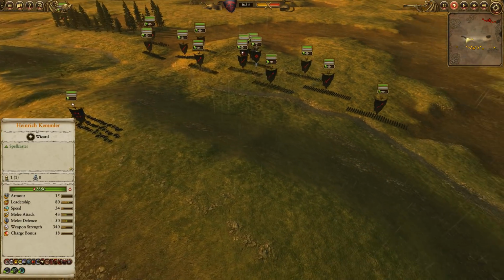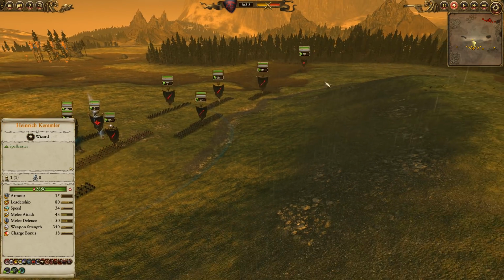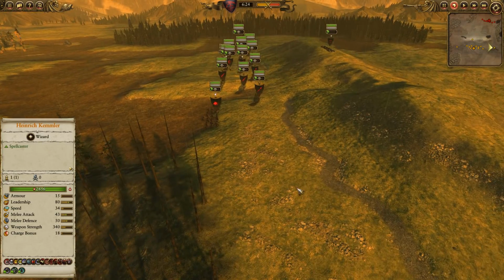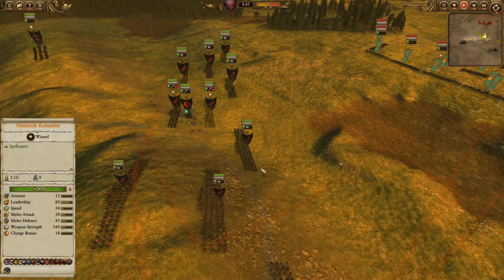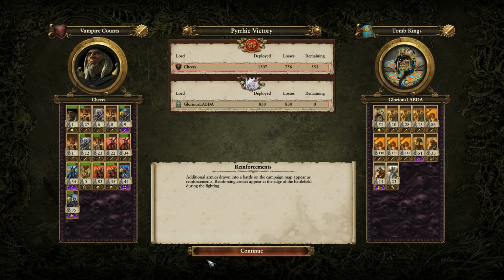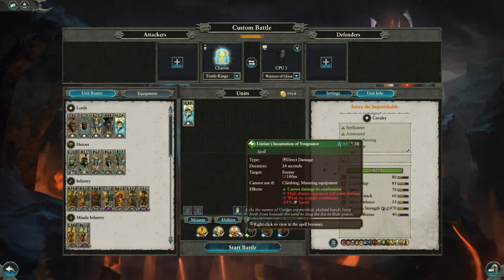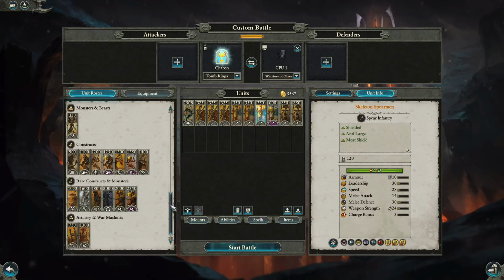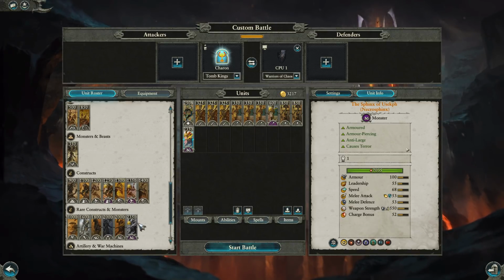Kemmler Meta Confirmed - Vampire Counts vs Tomb Kings // Total War: Warhammer II